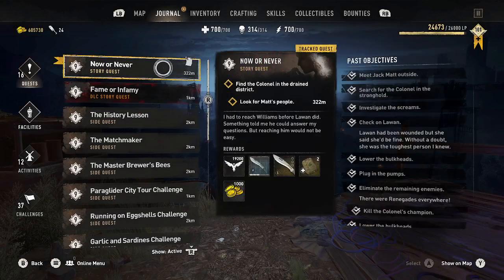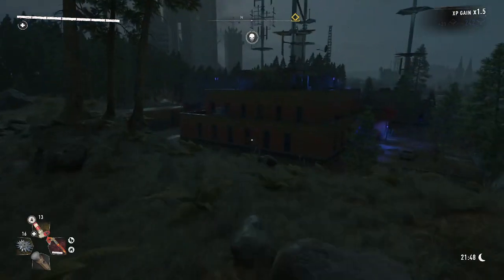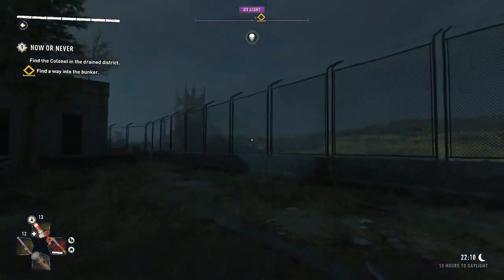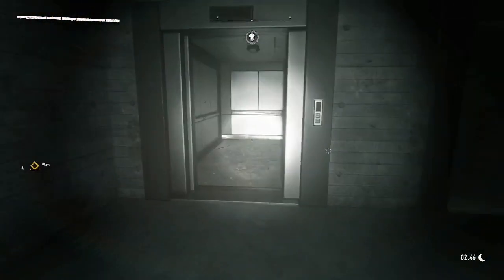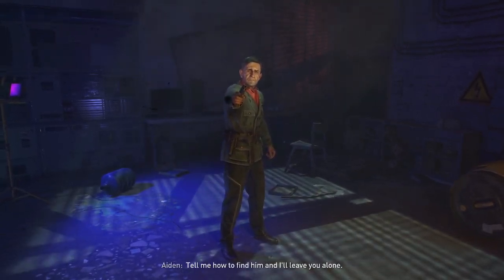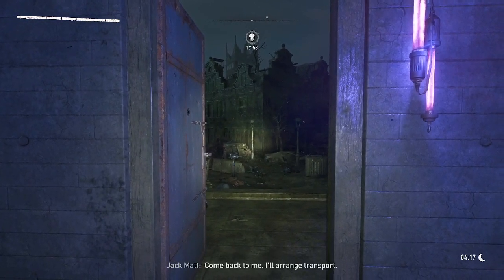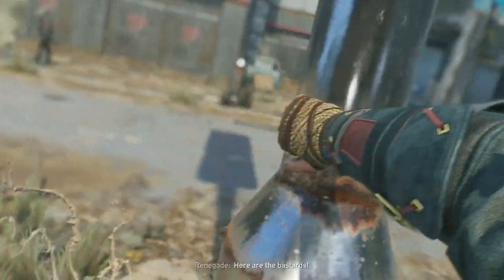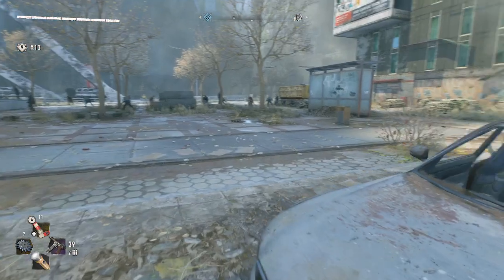Dying Light 2 Now or Never Story Quest to X13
In this playthrough of the Dying Light 2 main story, I turned over all the areas to the PK and favored the PK in most all of my choices. The main story then sent me on the Now or Never Story Quest as part of the endgame. In this video walkthrough I complete the quest after chasing out the Colonel and draining the boroughs. I also dispatch a group of Renegades with my SMG. Finally I head to the entrance to X13 to finish the endgame.